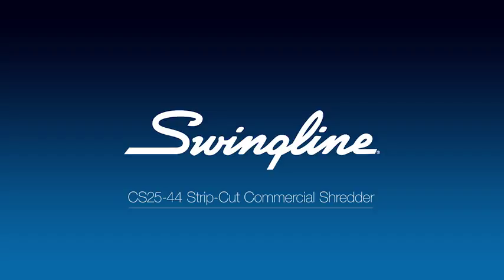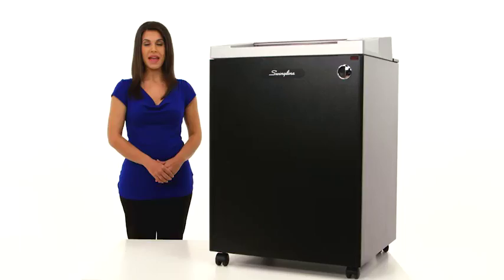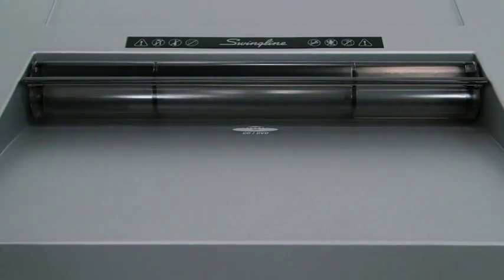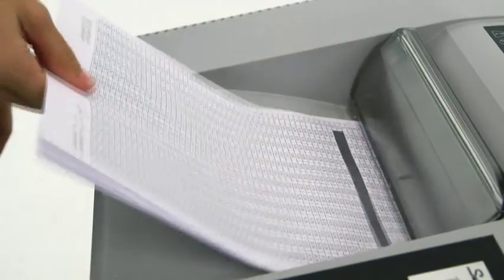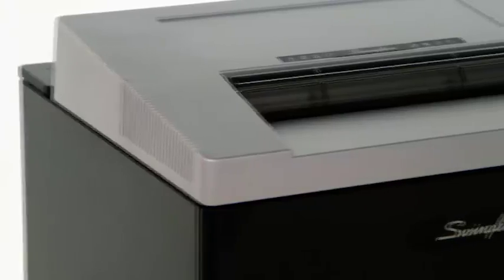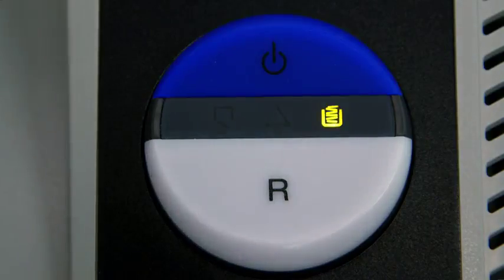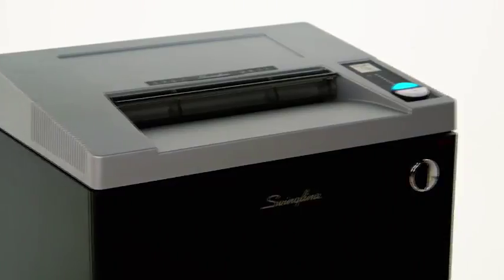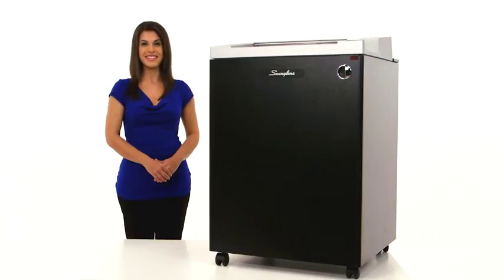Swingline CS25 44 Strip Cut Shredder